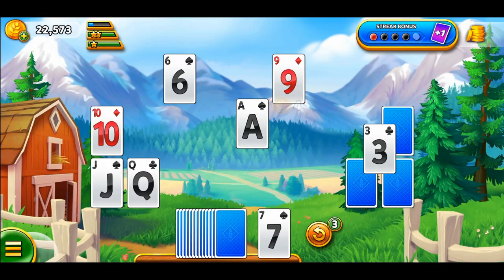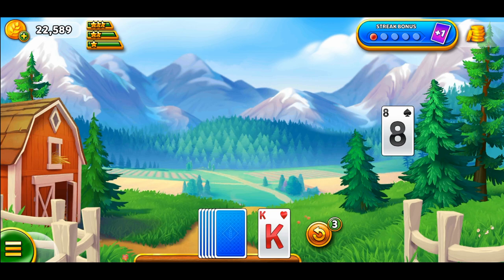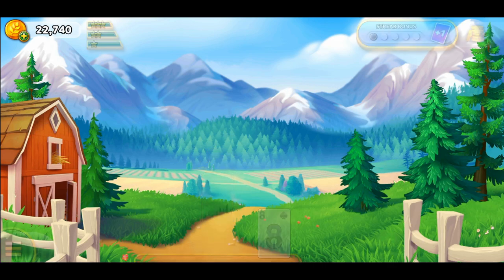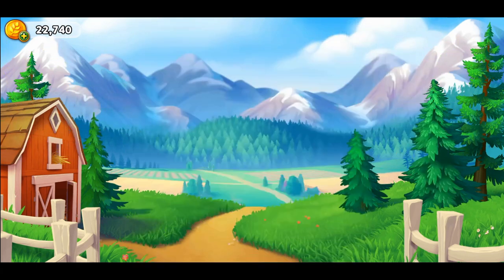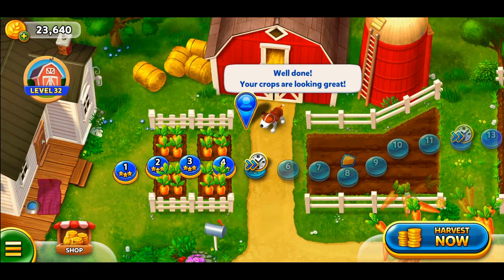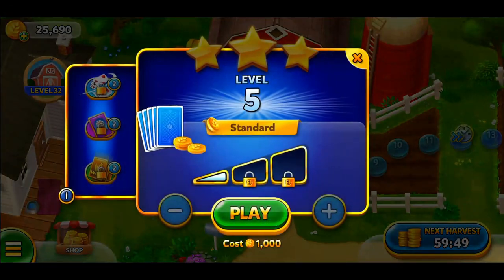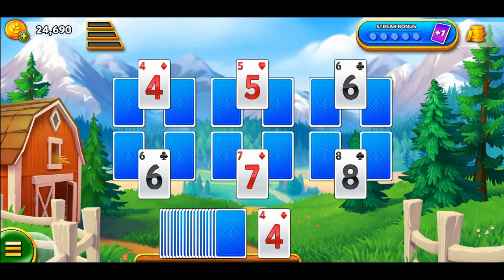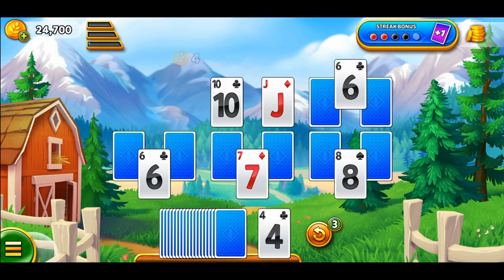Free Coins Unlocked: 4 Simple Ways to Get Coins in Solitaire Grand Harvest! 💰🃏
Discover the top 4 tips to earn FREE Coins in Solitaire Grand Harvest, including a look into the world of online generators. Keep playing and unlocking new levels without spending a dime. Enjoy our straight-to-the-point guide and happy gaming! 🎉🎮🃏

Online generator /solitaire-grand-harvest/ [DELETE SPACE IN THE CENTER]